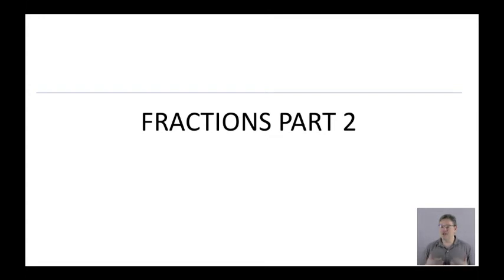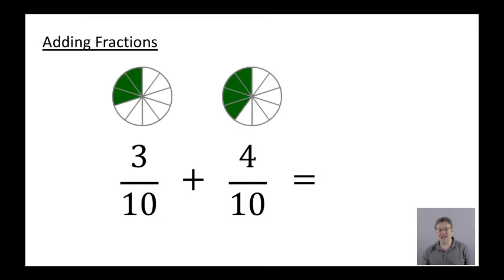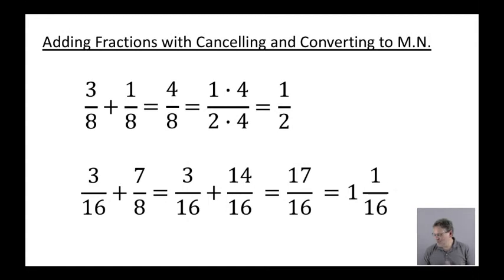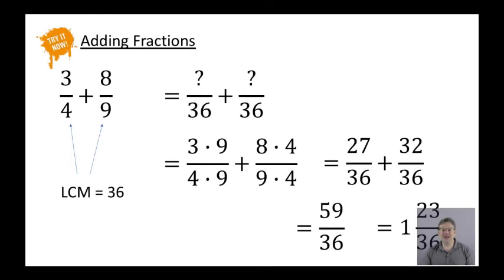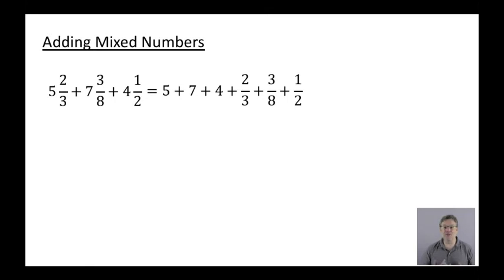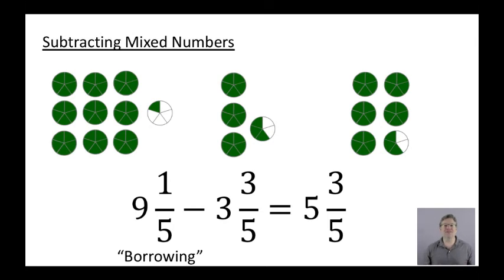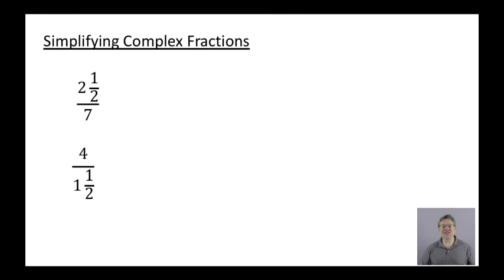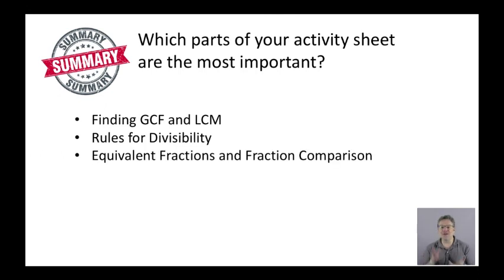Fractions Part 2